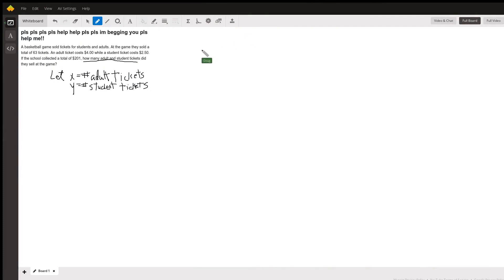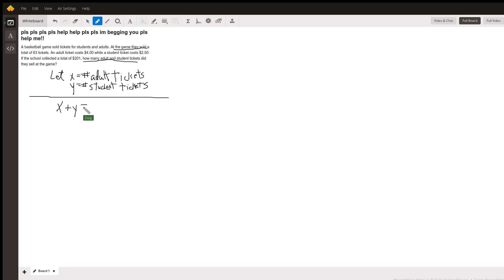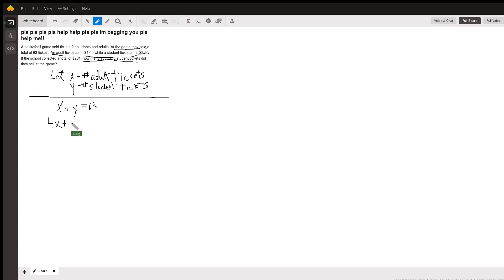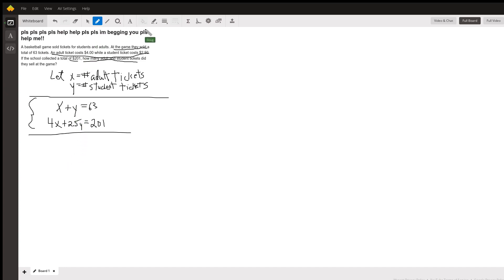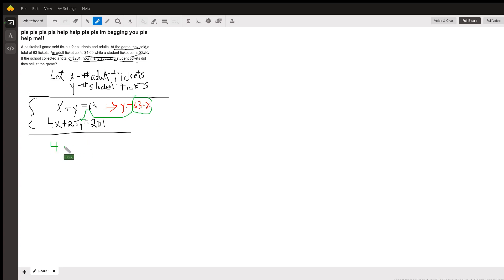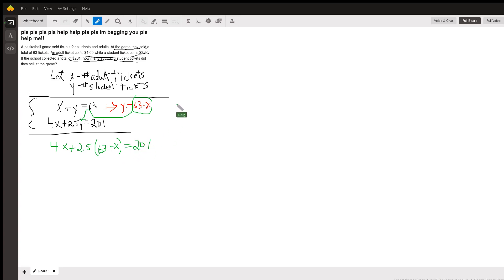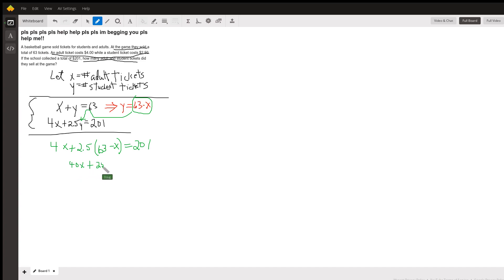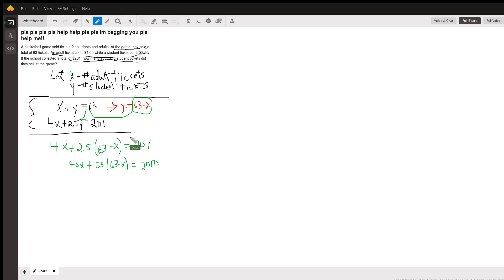Solve word problem involving adult and student tickets sold.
Question: pls pls pls pls help help pls pls im begging you pls help me!!
A basketball game sold tickets for students and adults. At the game they sold a total of 63 tickets. An adult ticket costs $4.00 while a student ticket costs $2.50. If the school collected a total of $201, how many adult and student tickets did they sell at the game?

Answered By:

Doug C.